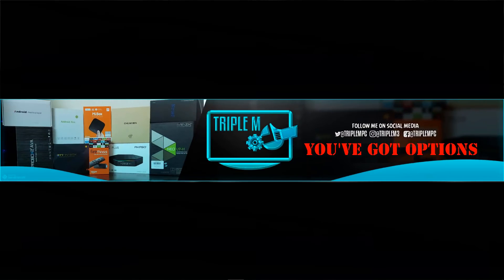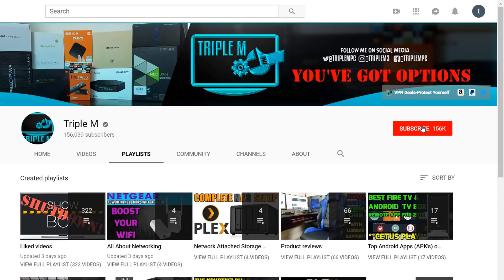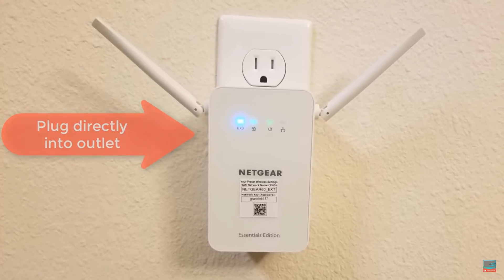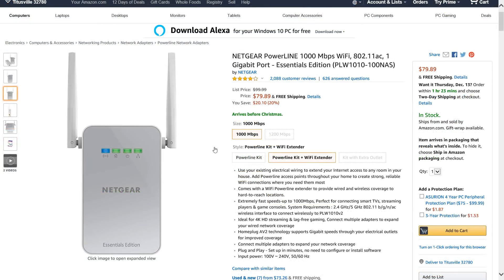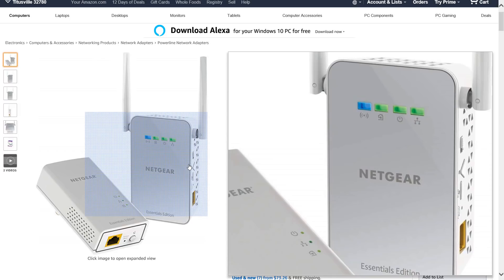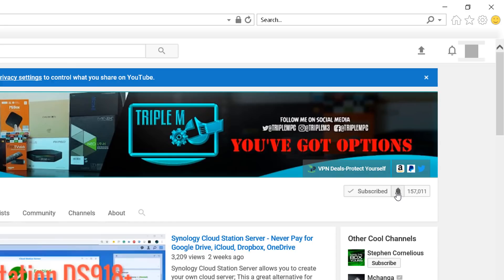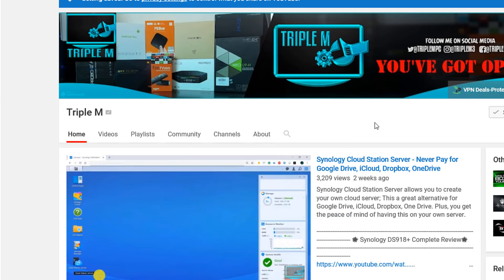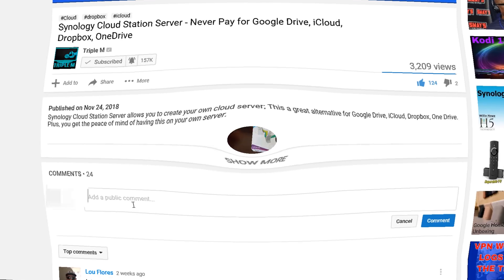Brand New Giveaway For December 2018!!! Watch Entire Video for your Chance to win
✅ NETGEAR Powerline 1000
✅ Netgear Powerline 2000
     🌟  Protect yourself while streaming with VPN (Deals Below)🌟